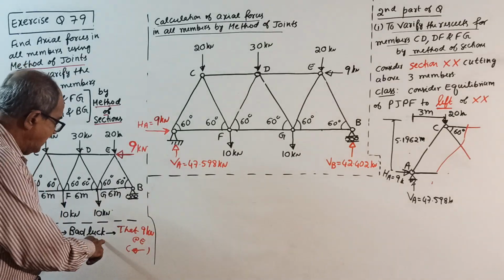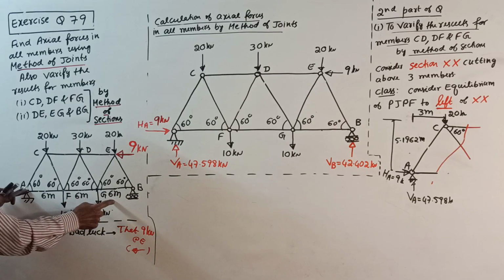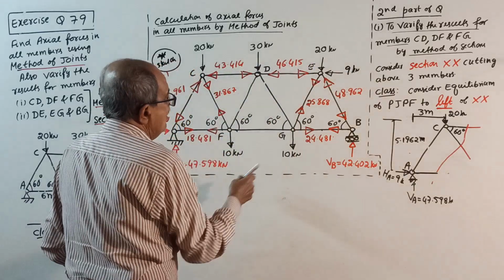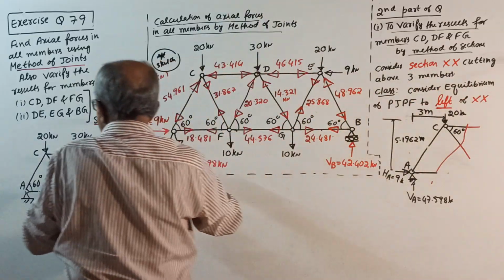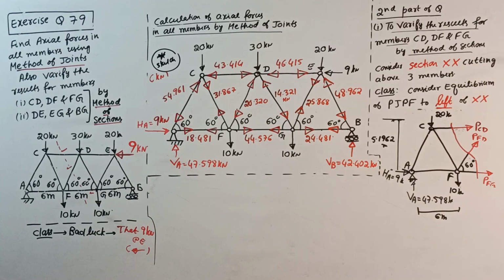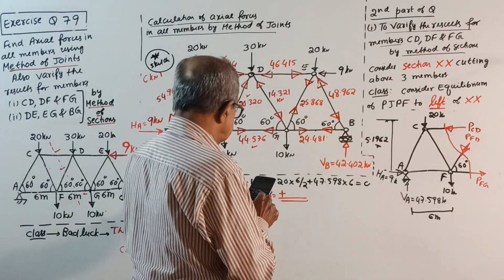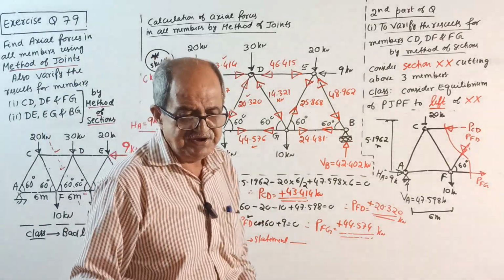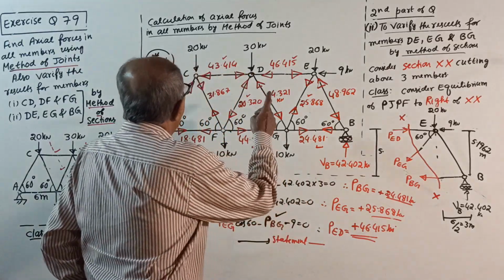Part5/Lecture 51/Exercise Q 79( Method of joints and method of sections for same Q)